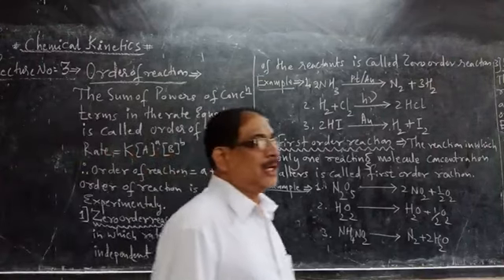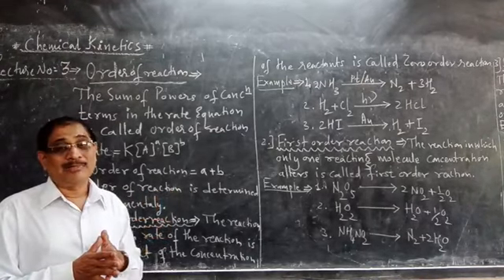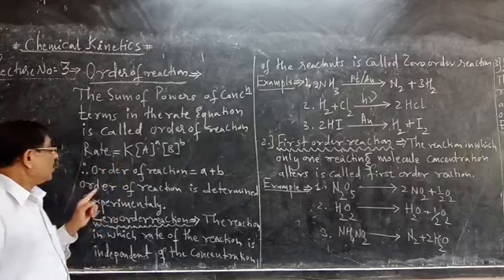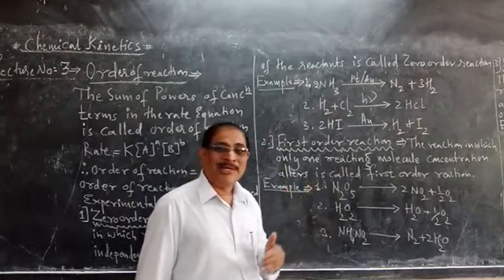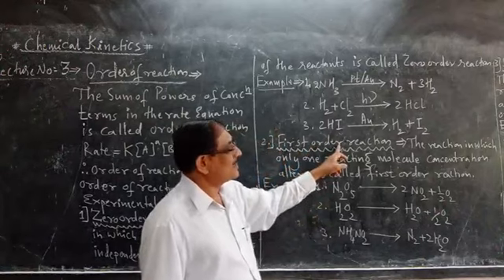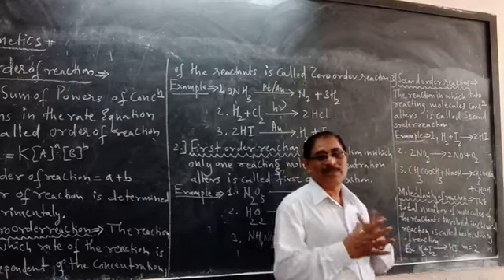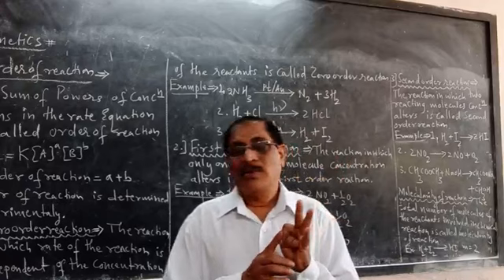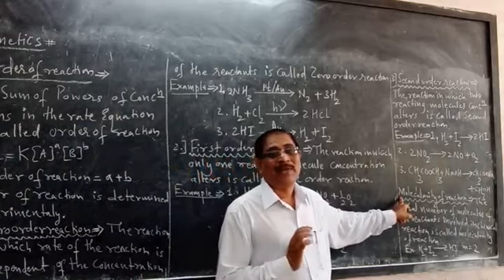Lecture No:3.Chemical Kinetics Types of order of reaction. Zero, First & Second order.